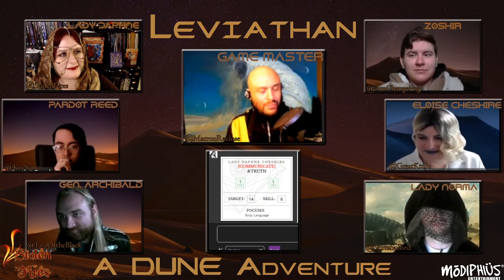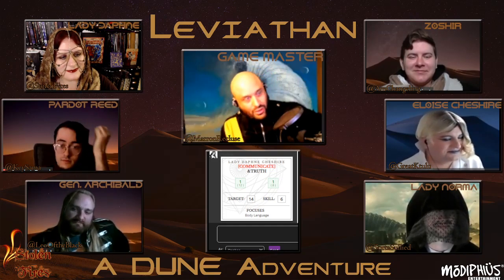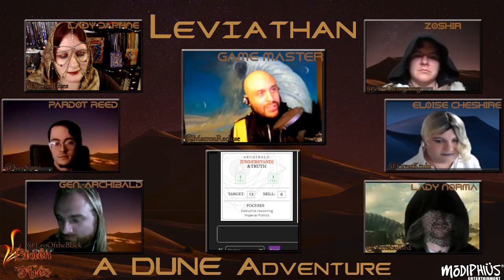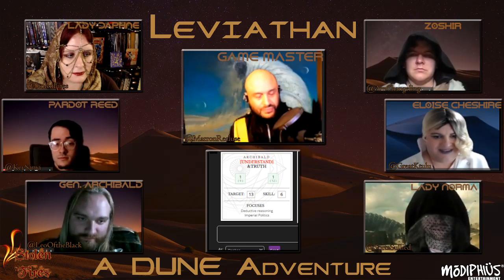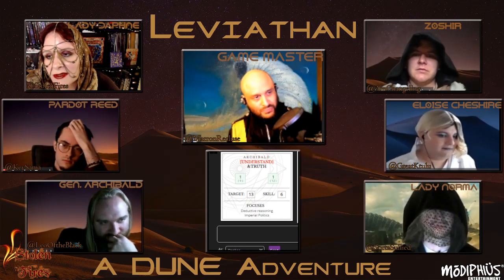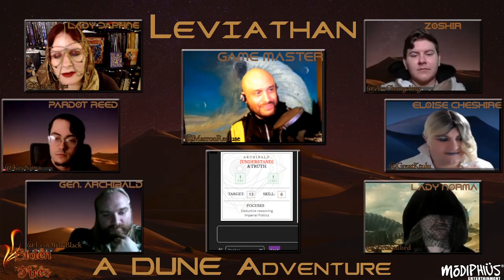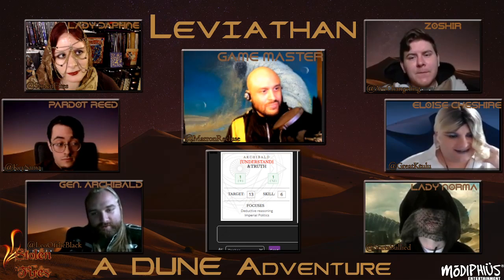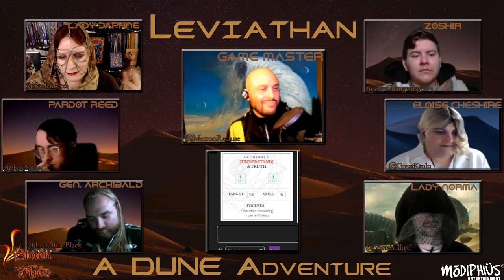[DUNE Adventures in the Imperium] Leviathan Episode 9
Eloise is stripped of her Guild status and then makes a surprising revelation before reconciling with Archibald. Pardot investigates the strange explosions in the lower quarters. At Sietch Tabr, Zoshir befriends an offworlder named Ducan and a young woman named Chani. And then, the family meeting.
This show is a spinoff from a tabletop stream produced under the aegis of a now-defunct channel. The videos have been preserved in an unlisted format on YouTube. If you'd like to see what happened before:

Some episodes may be missing or incomplete. Stolen Fires deeply regrets their loss, but there's nothing to be done to retrieve any further content.